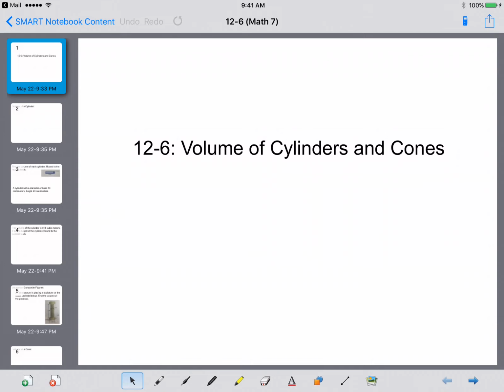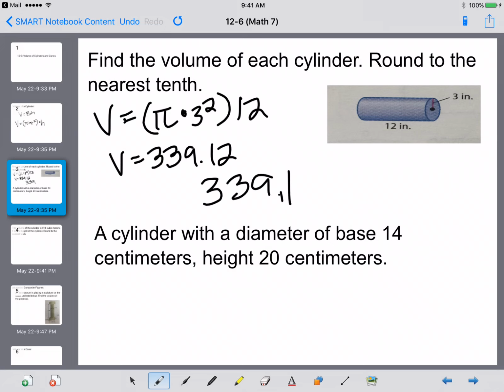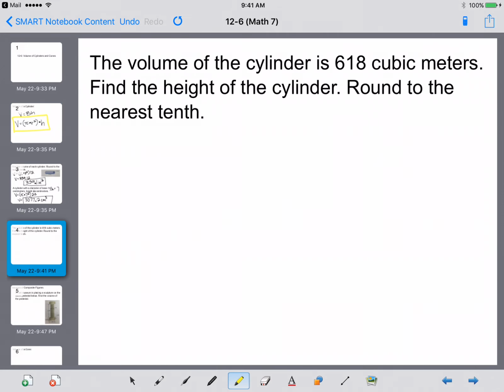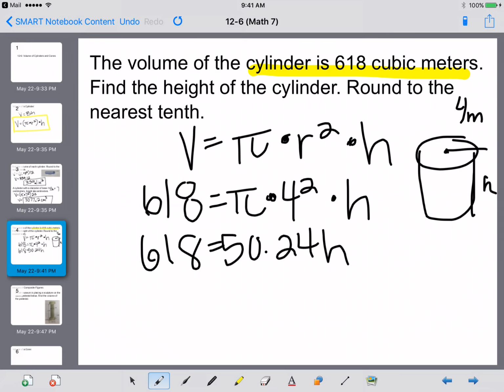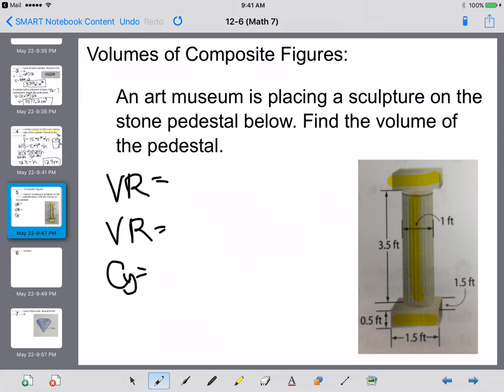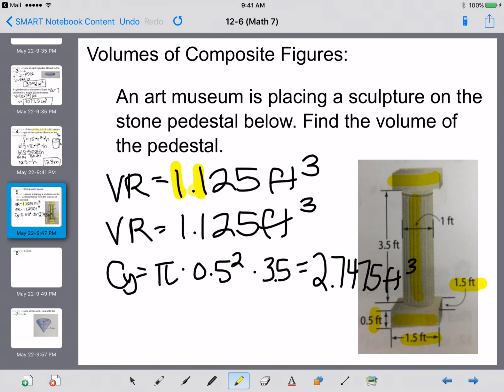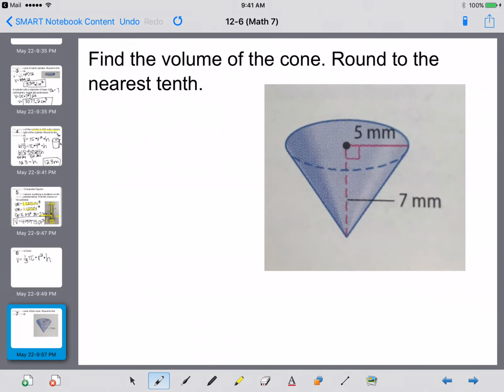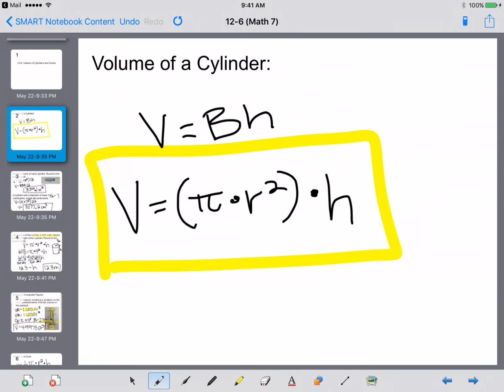12-6 (Math 7): Volume of Cylinders and Cones